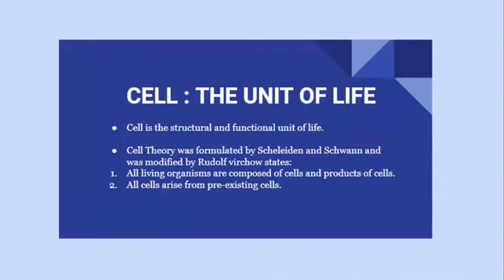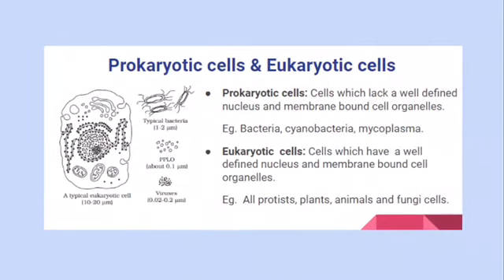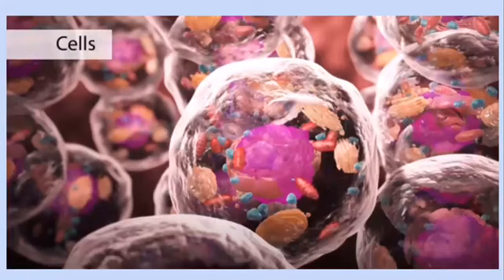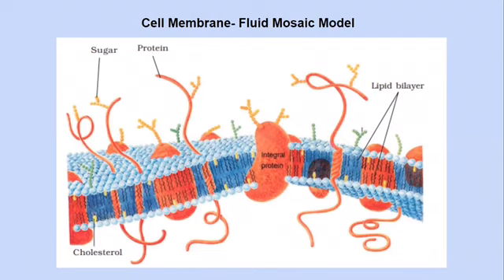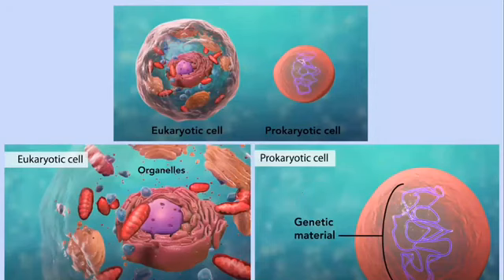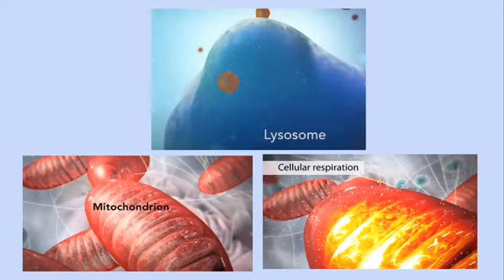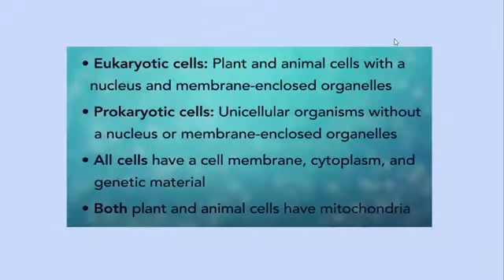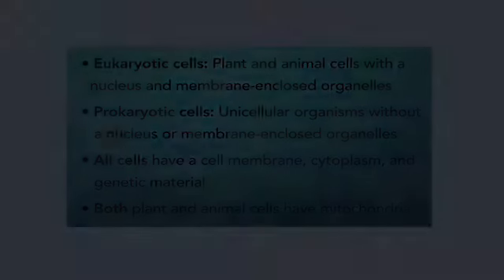Cell and Cell organelles : Structure and Function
Hi guys,

In this video, you will learn about the structures and functions of cells and cell organelles.